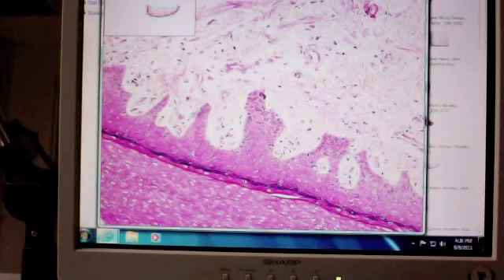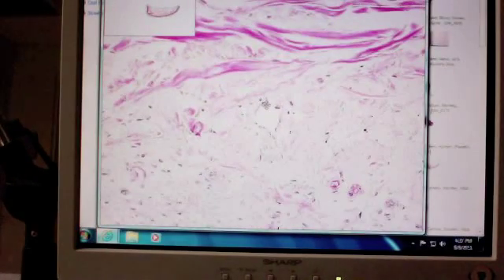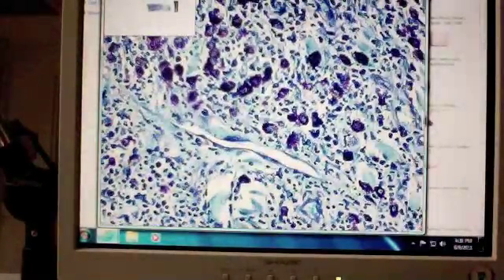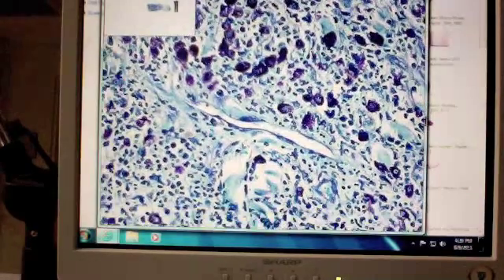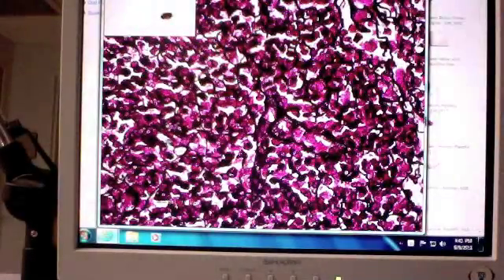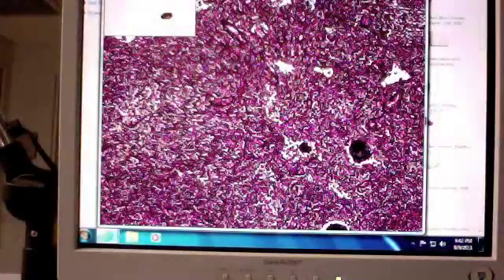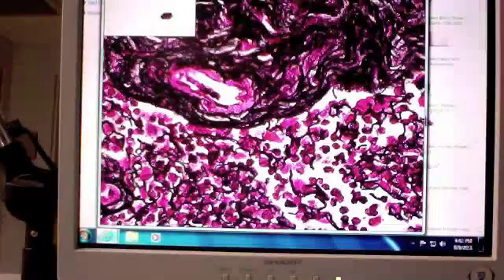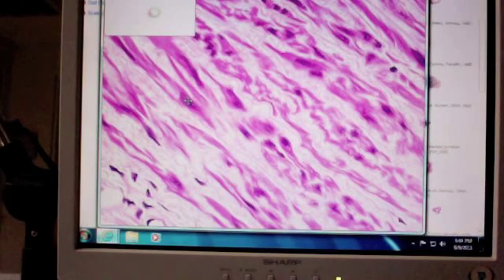9/9 Dr O's Review part 7